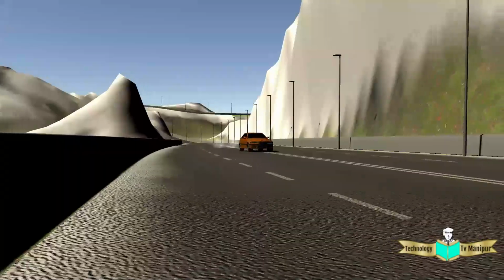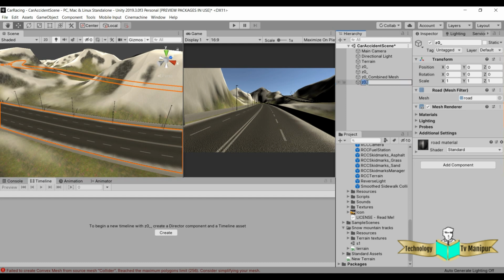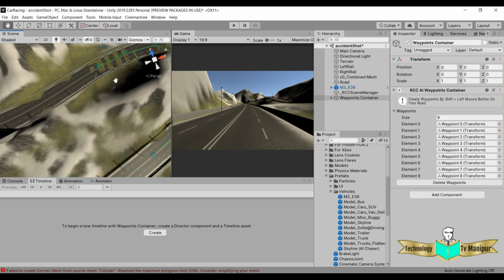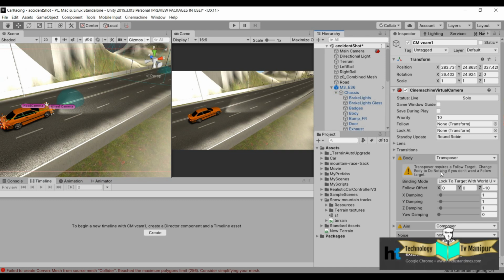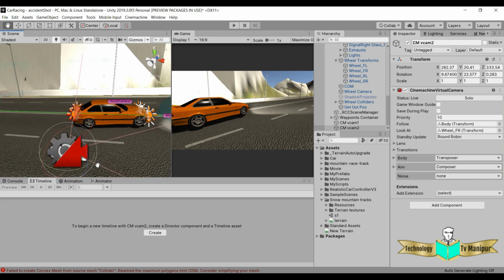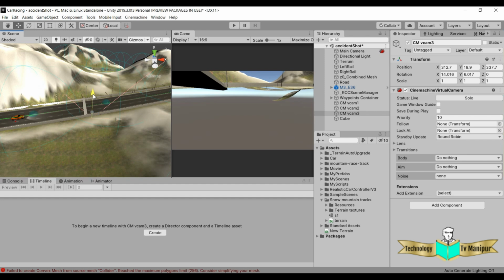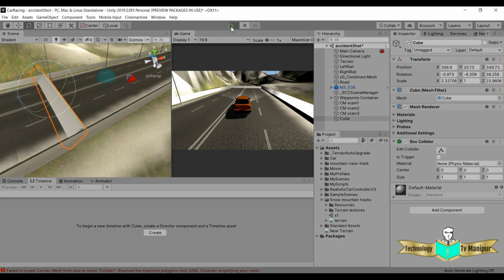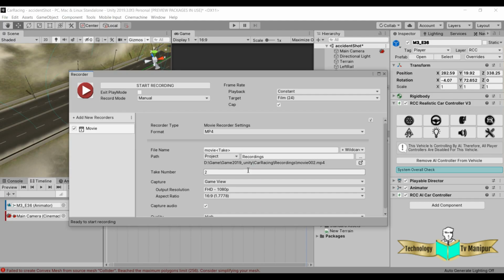Car Accident Simulation Tutorial in Unity | Realistic Crash Physics & C# Scripting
Learn how to create a realistic car accident simulation in Unity using C# scripting and physics! 🚗💥 Whether you're building a racing game, an open-world scene, or just experimenting with Unity physics, this tutorial covers everything you need — from vehicle setup to collision effects and camera angles.

🧰 What You'll Learn:

Setting up vehicles with Rigidbody and colliders

Applying realistic crash physics

Triggering effects like sparks, debris, and sound

Implementing slow-motion on collision

Bonus: Cinematic camera for impact replay

🔧 Tools Used:

Unity 2021+

C# Scripting

Free car models from Unity Asset Store

📥 Download project files: [Add your link here]
🎮 Follow me on GitHub: [Add your GitHub link here]